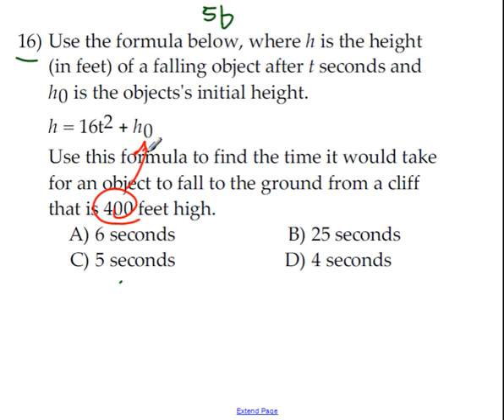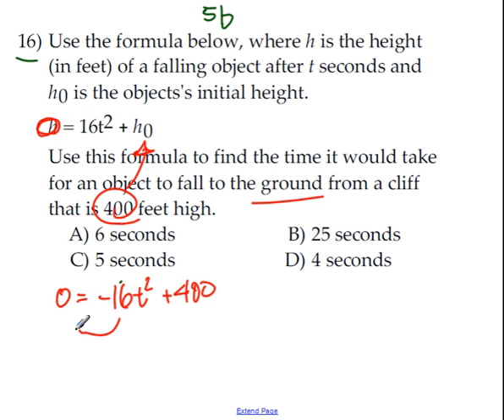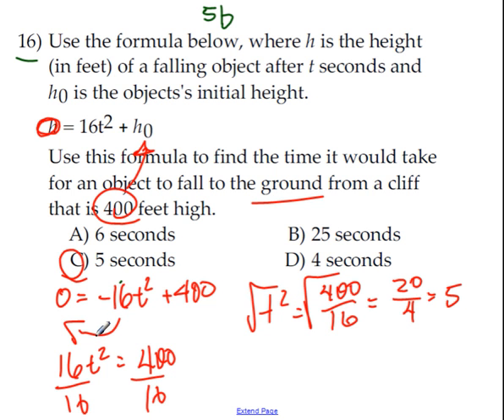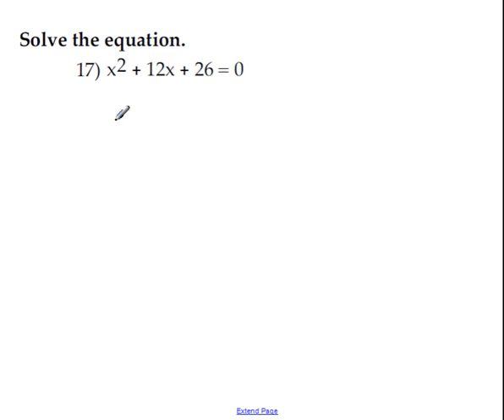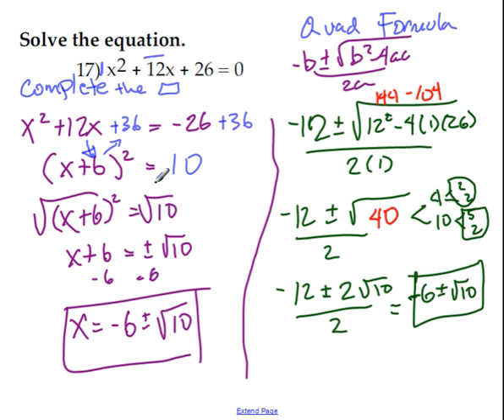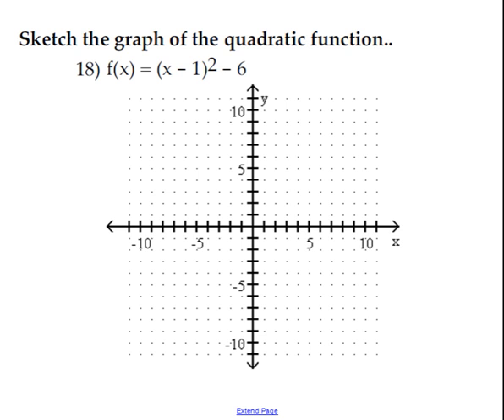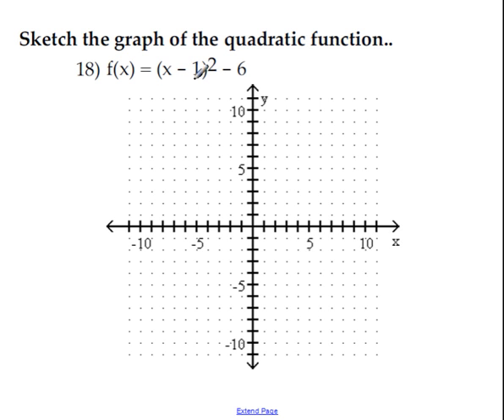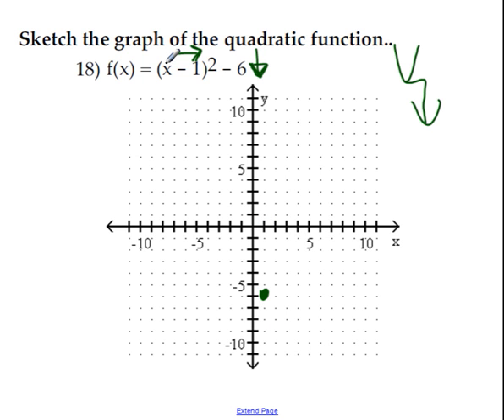Algebra II - 5B Practice Exam part 2 of 2